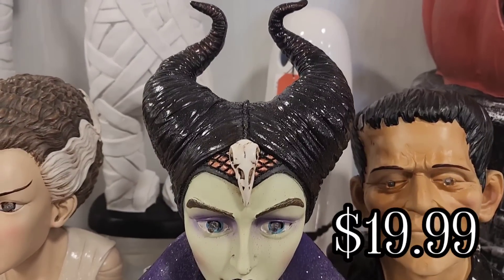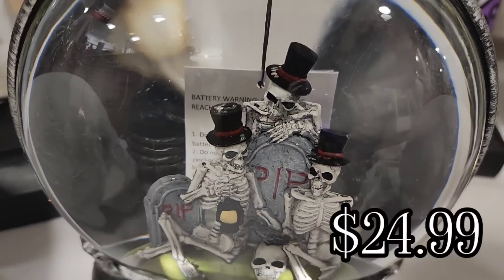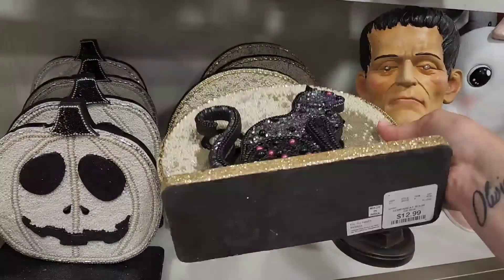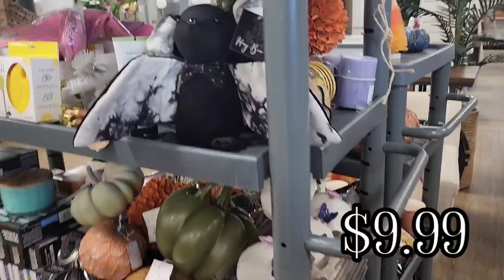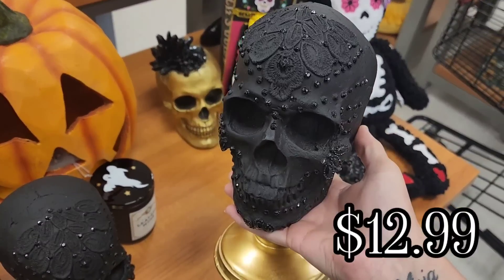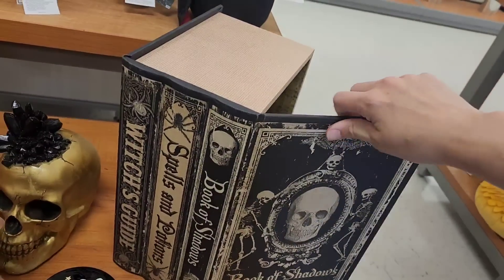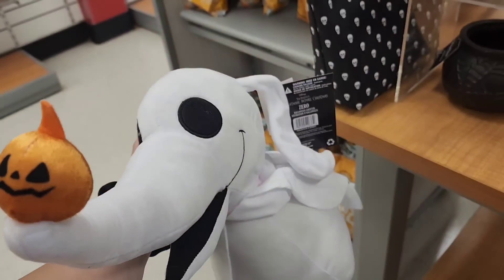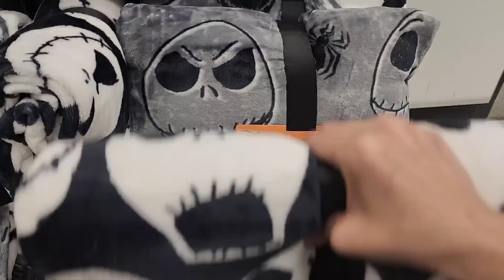HomeGoods & TJ Maxx Halloween! | Code Orange 🧡🎃🧡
Hey everyone! I'm so excited I was able to do another walk through at HomeGoods plus a walk through at TJ Maxx! I tried my best to include prices and close ups of everything.